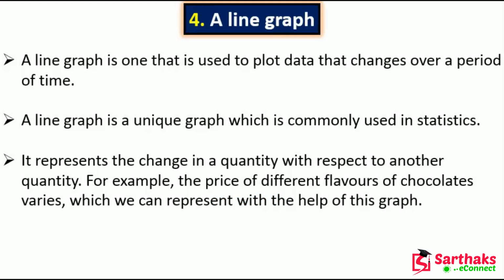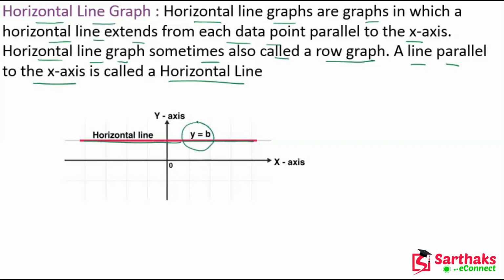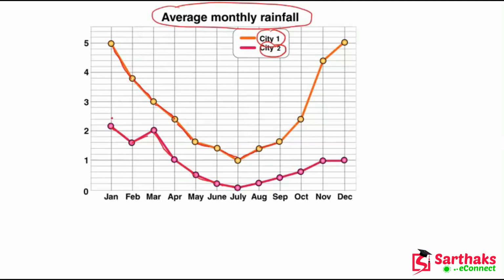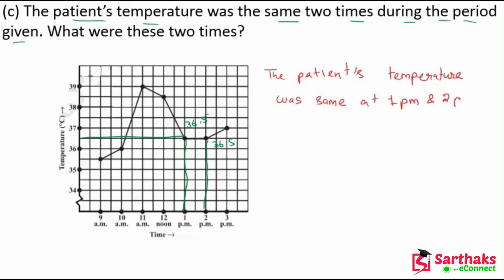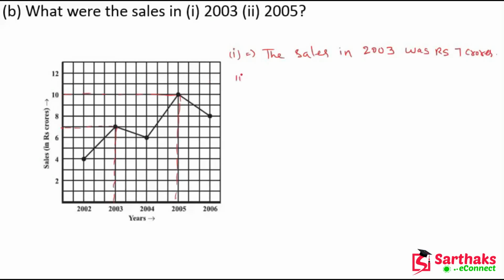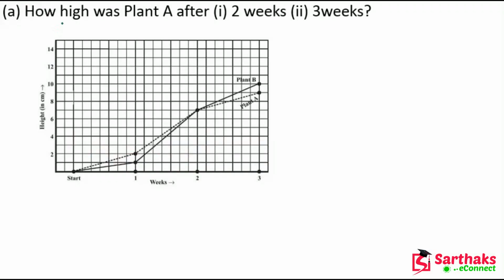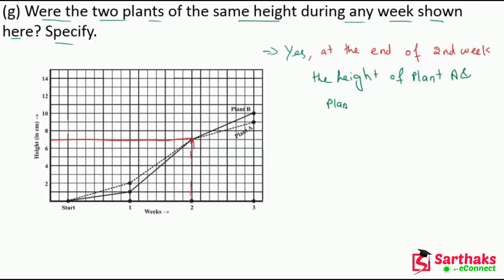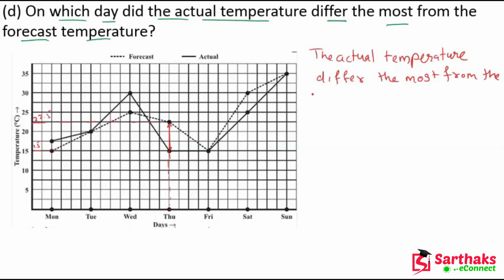Introduction to Graphs L4 | NCERT Class 8 Maths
✔️ Class: 8th
✔️ Subject: Mathematics
✔️ Chapter: Introduction to Graphs
✔️ Topic Name: Introduction to Graphs Lecture 4

NCERT Class 8 Maths Introduction to Graphs Lecture 4